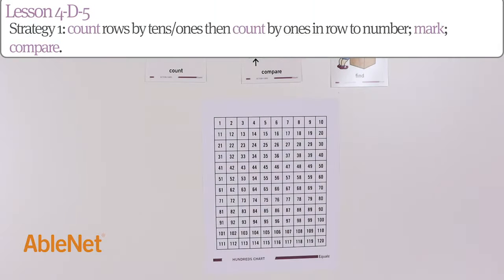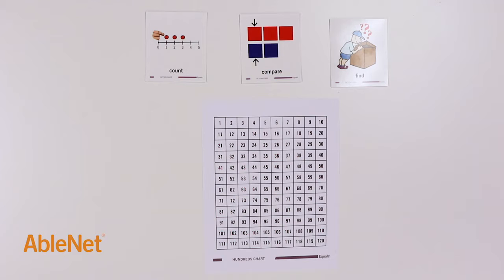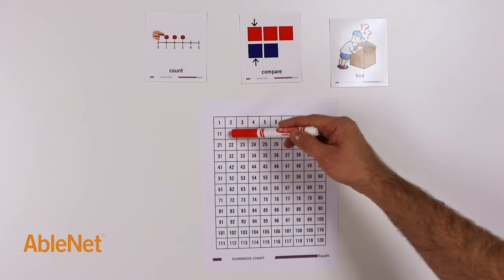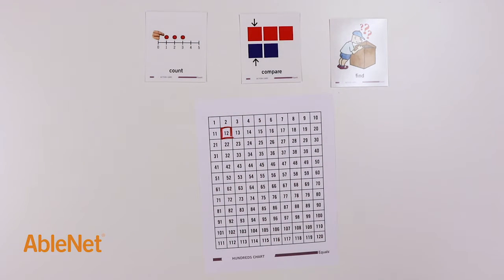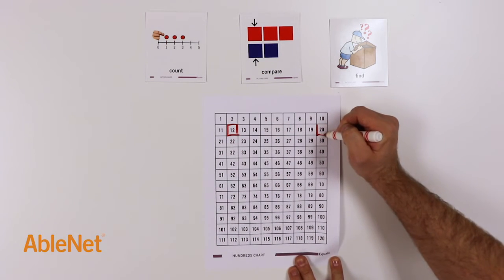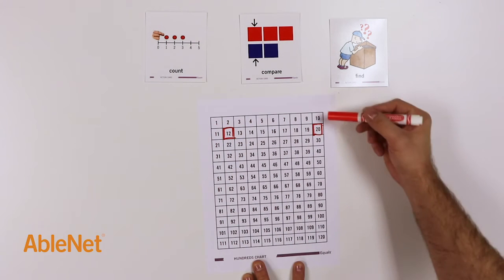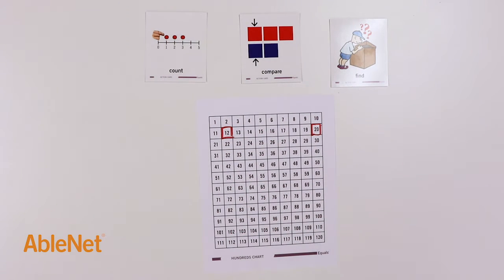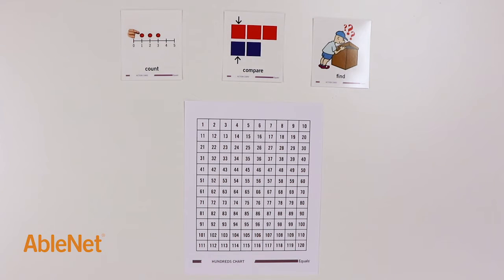4D5 Problem Solving Strategy